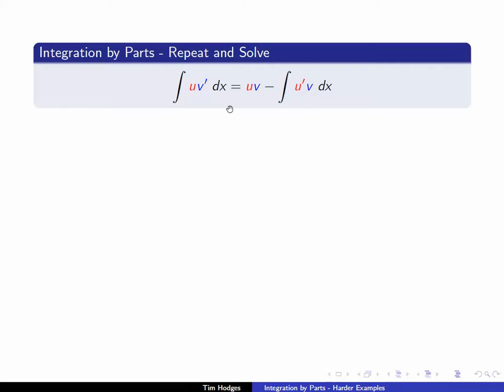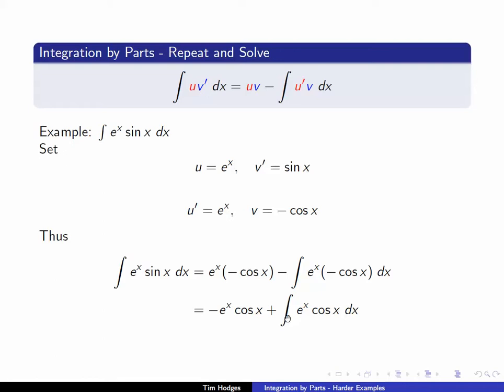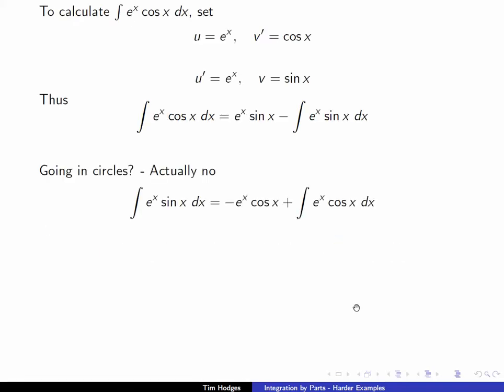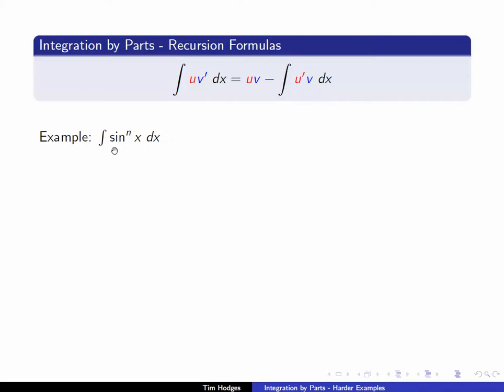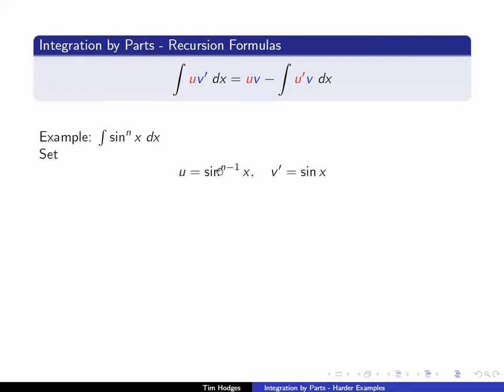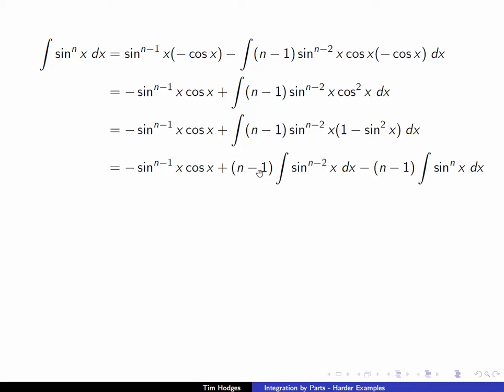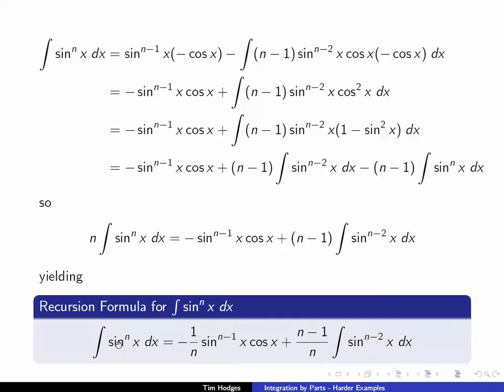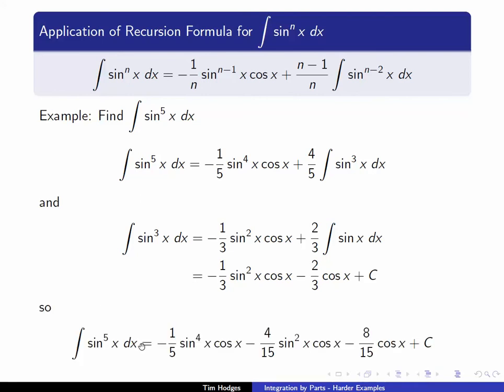Integration by Parts Pt2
A discussion of some more advanced techniques involving integration by parts.